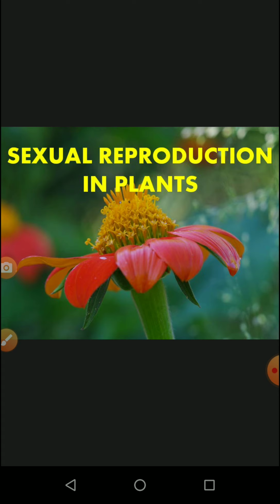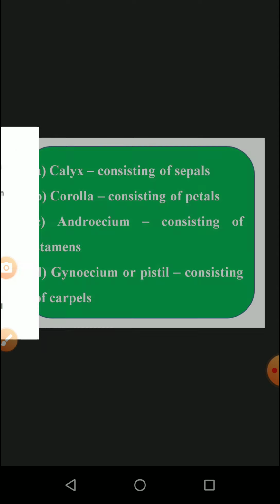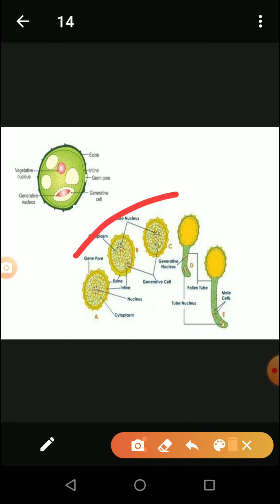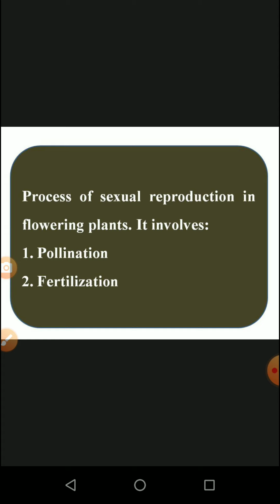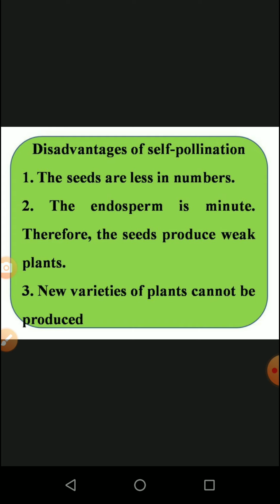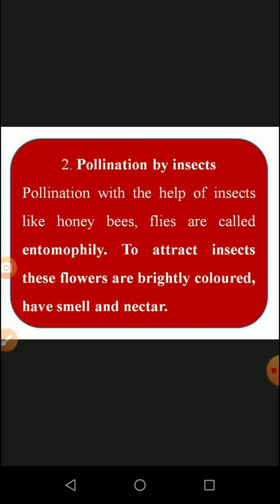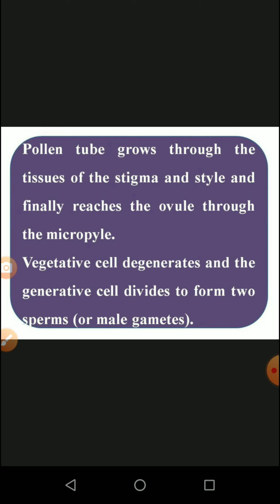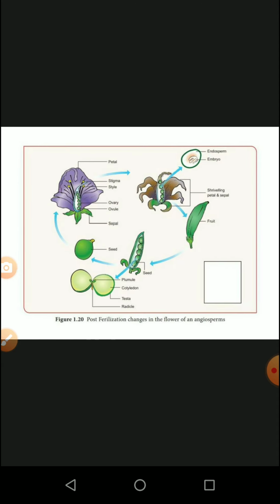10 Science Biology Unit 17 Reproduction in Plants and Animals